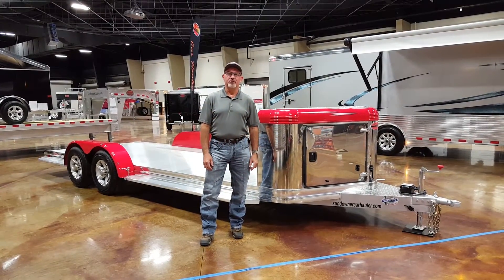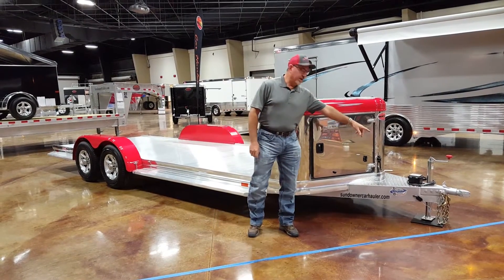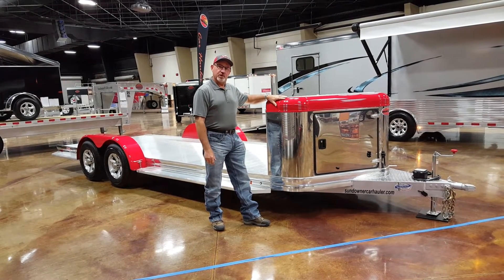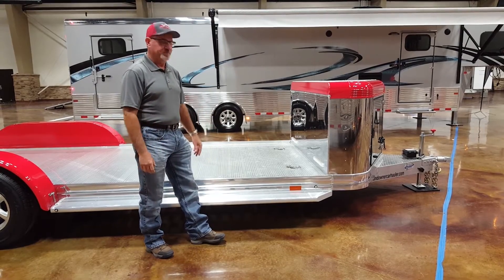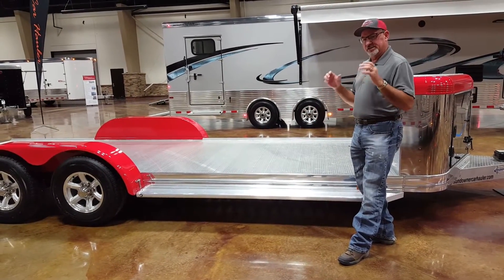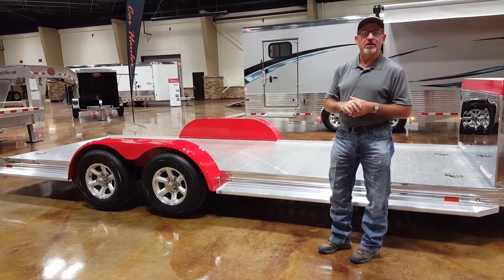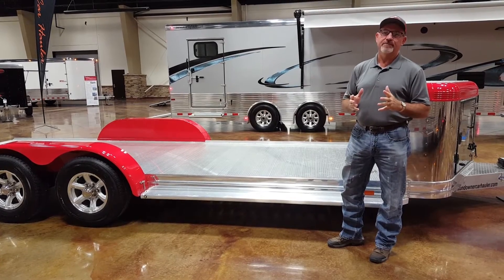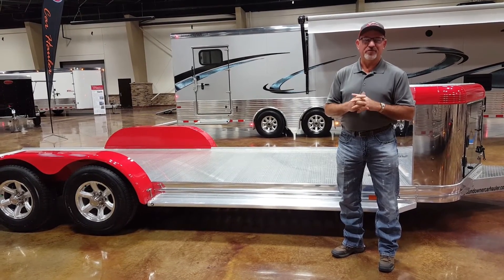Sundowner Trailer's ULTRA Series Walkthrough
Sundowner Trailers added the most popular options to the Sundowner open Car Hauler and created the Ultra Series. While you showcase and safely haul your toys they are protected with a 3’ permanent enclosed storage compartment where your valuables can be stored under lock and key. A stainless nose, custom paint and polished bottom rail provide the eye appeal.

*All dimensions are approximate. Videos may show options. Due to constant product improvements, specifications, component parts, standard and optional equipment are subject to change without notice or obligation. See your dealer for warranty details.